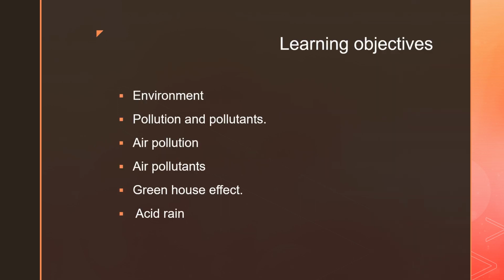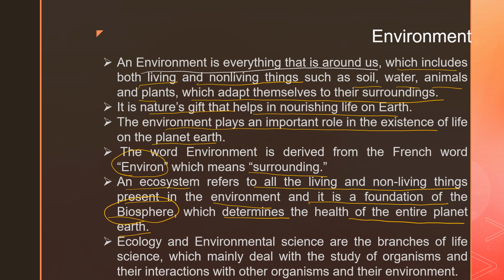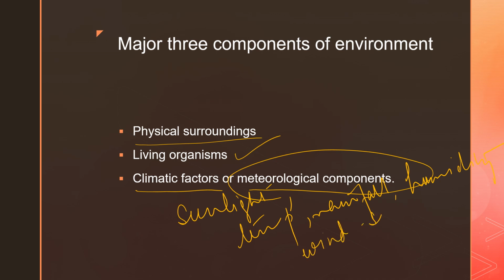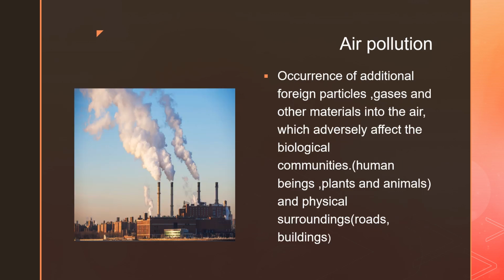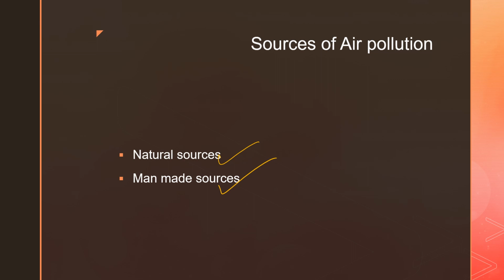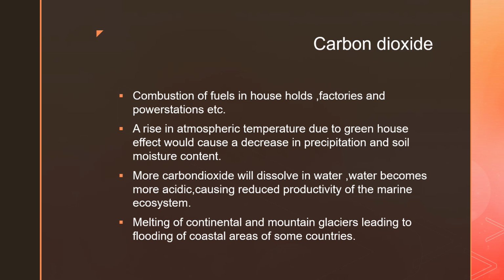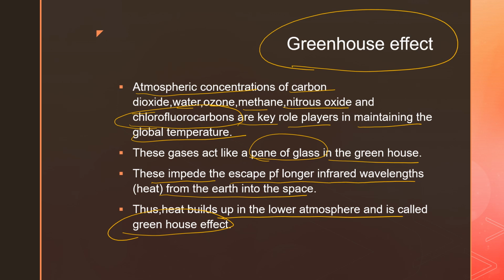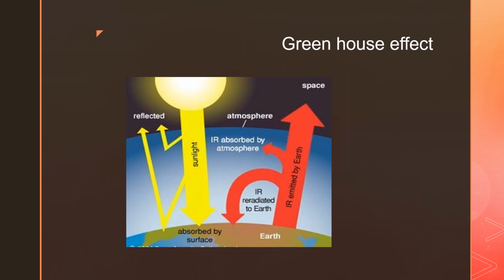Pollution I Grade 10th I ICSE I Biology I Part 1I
In this video I have discussed about the pollution,pollutants,Greenhouse effect and effect of carbon dioxide in air pollution.
In next video will discuss about the other gases that causes air pollution and acid rain.